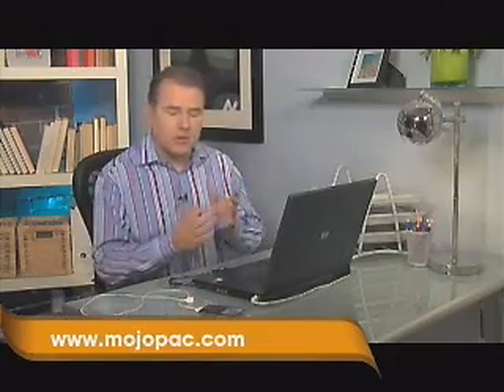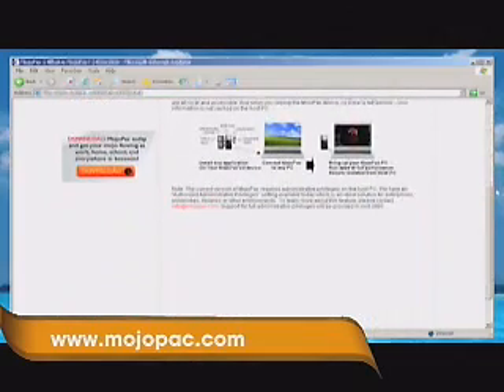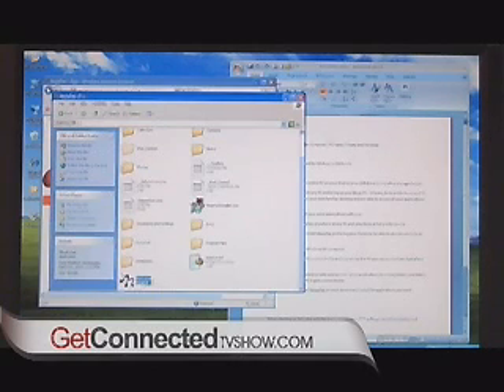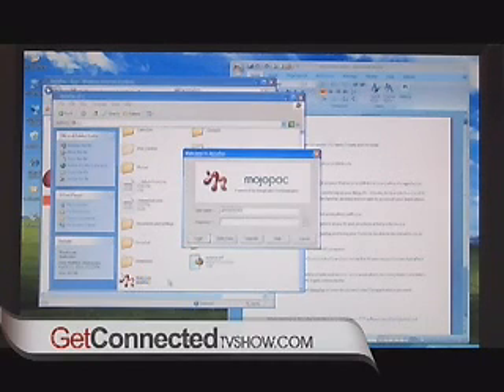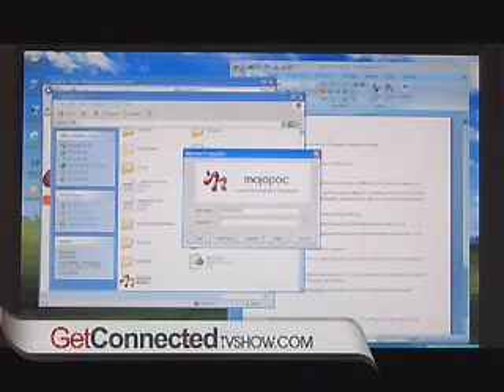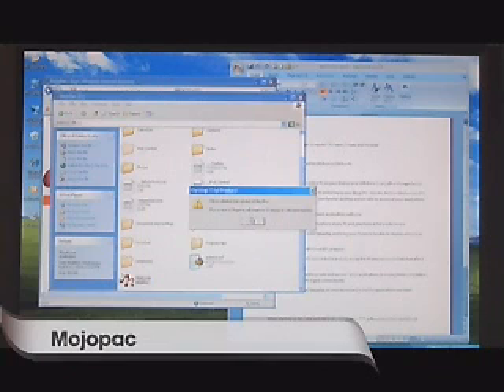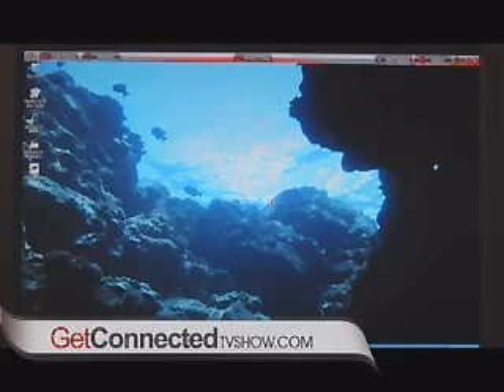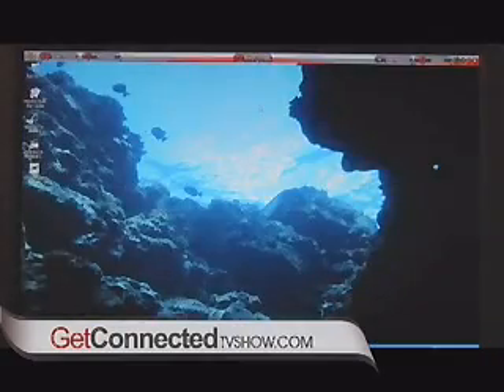Get Connected - Tech Look - Mojopac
Get Connected host Mike Agerbo takes a look at Mojopac, a program that allows you to take files or applications from one computer to another, using an iPod, USB Hard Drive or USB Flash Drive.